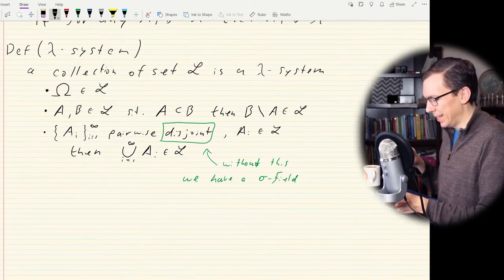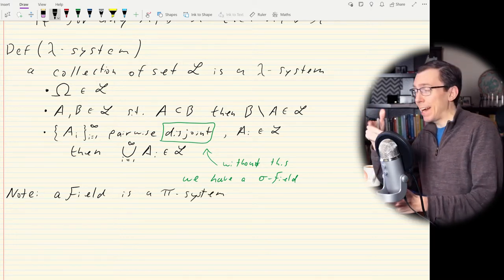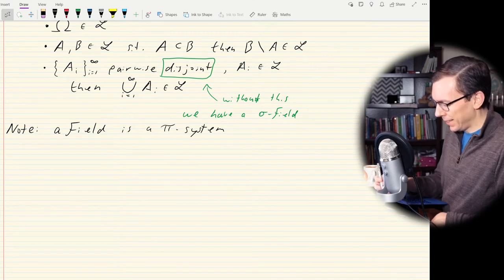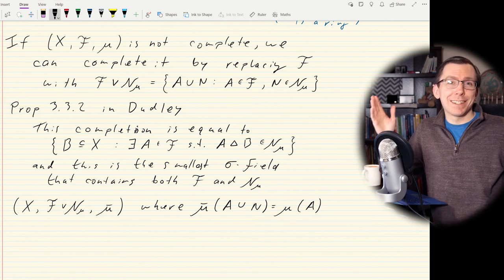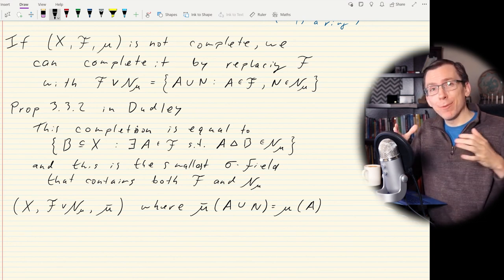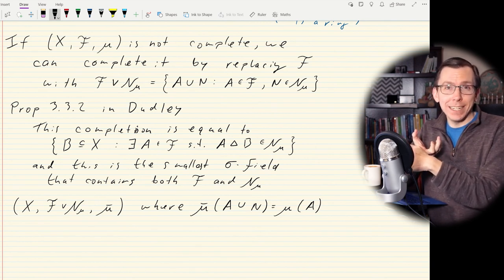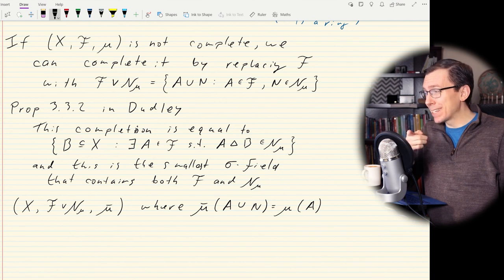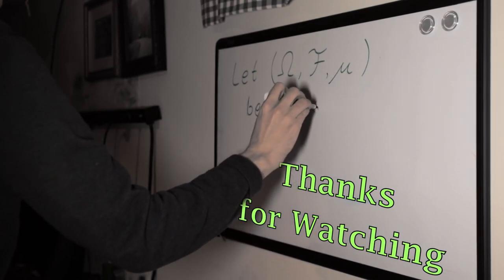Probability and Measure, Lecture 3: Uniqueness and Dykin's Pi-Lambda Theorem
In this lecture, we prove the uniqueness of extending a measure using the Carathéodory Extension Theorem from the last lecture.  The main tool we use is Dynkin's Pi-Lambda Theorem.  You can read about pi and lambda systems as